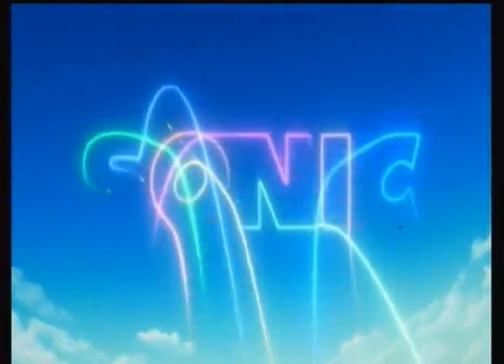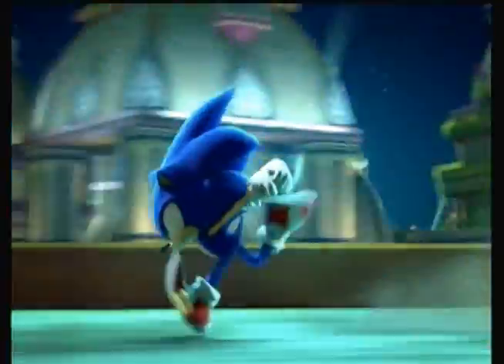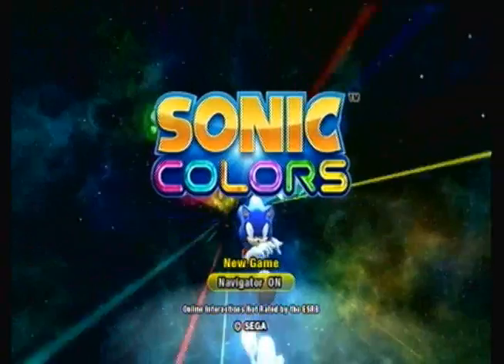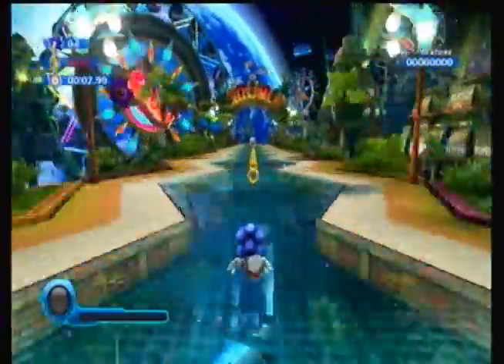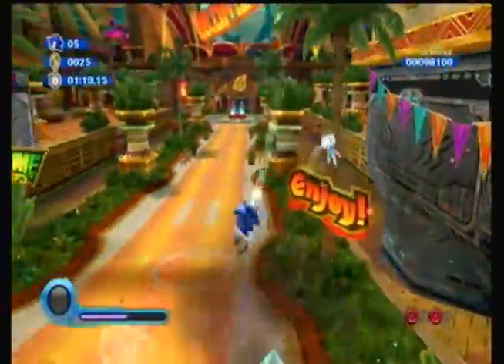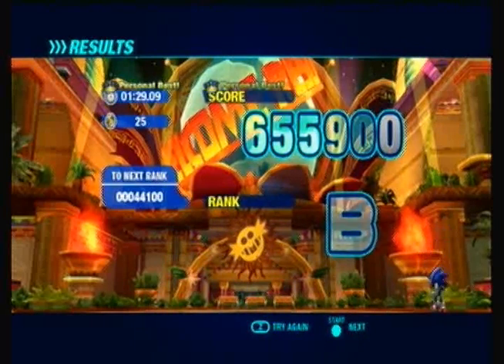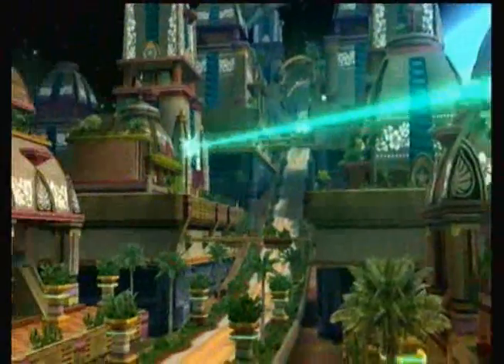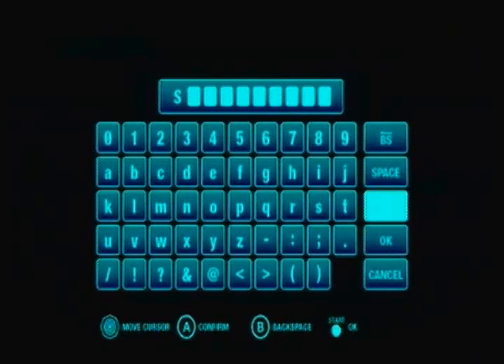Sonic Colors Playthrough - Part 1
Hurrray! Better quality! Now then...here"s my first "Proper" Playthrough!